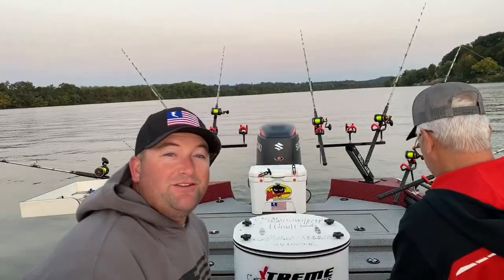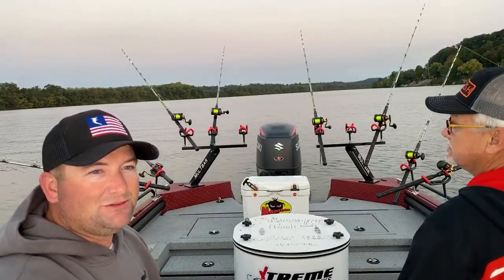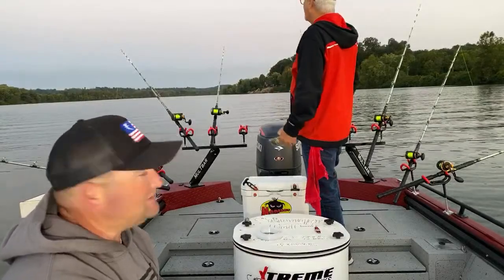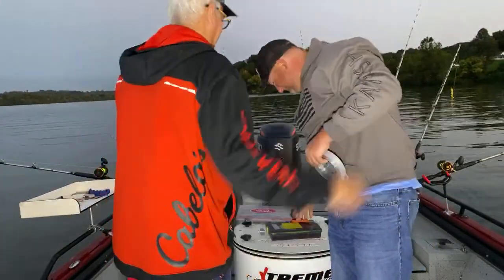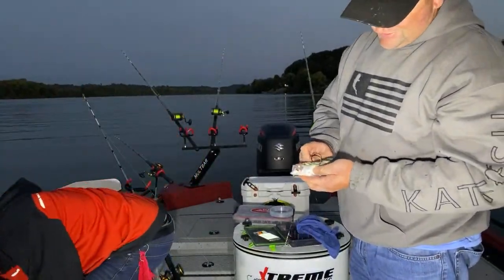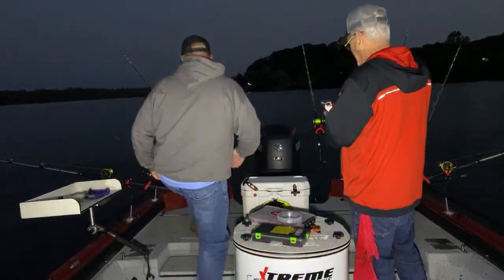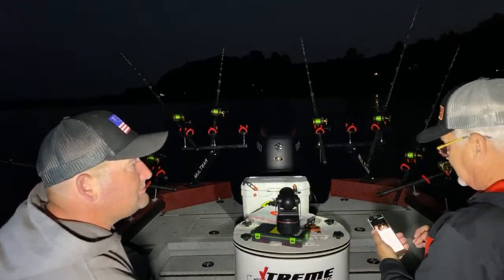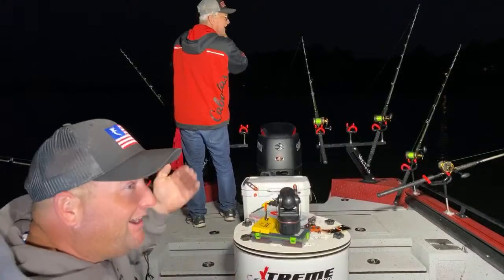LAID BACK and SPOT LOCKED CATFISHING LIVE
Chris's Favorite Fishing Gear Links

Penn Squal Catfishing reels

Ande Monster fishing line

1/0 Crane Swivels

3 Way Crane Swivel

Chain Swievls

Dur Lock Snap

Pre Tied Rig Storage Bag Waterproof

Plano Storage Boxes

OR12 OffShore Planner Board Left side

OR12 Off Shore Planner Board Right Side

Off Shore SST OR37 Right side planner board

Off Shore SST OR37 Left Side planner board

Pig Tails for OffShore Planner Boards -
          Bait Fishing Gear Links

FITEC Ultra Spreader cast net 1/2 inch mesh by 10ft

FITEC Ultra Spreader cast net 1inch mesh by 10ft

Bait Fishing rods

Bait Fishing Reels

Bait Rod Fishing Line

Comal 2 inch Peg Floats

Skip Jack Daiichi Sabiki Rigs

Skip Jack Jigs

Skip Jack Jig Heads

Skip Jack White Curly Tail 1.5 inch for jig heads

Mooneye/Bluegill Hooks

                        Bait Tank Additives

Stress Coat Water Conditioner

Foam Off

Bait Tank Salt

Bait Tank Box Filter Material

Bait Tank Filter Socks

                           Boat Equipment and Accessories

Power grip tape

Minn Kota Terrova Trolling Motor with IPilot

Red LED Waterproof Strip lights

White LED Waterproof Strip Lighting

Boat Drift Socks

Minn Kota On Board Battery Charger

64GB Micro SD Card